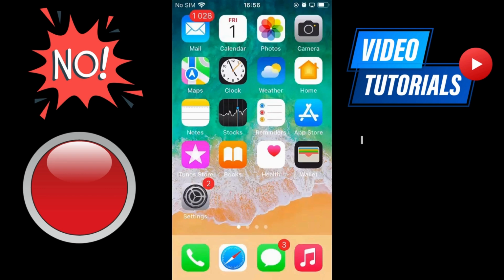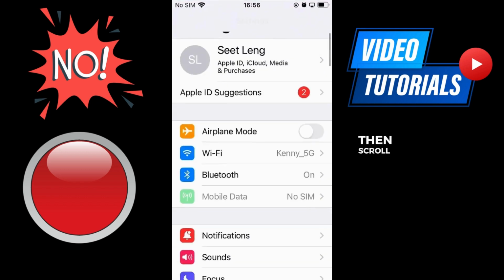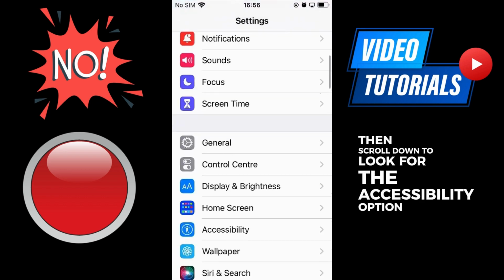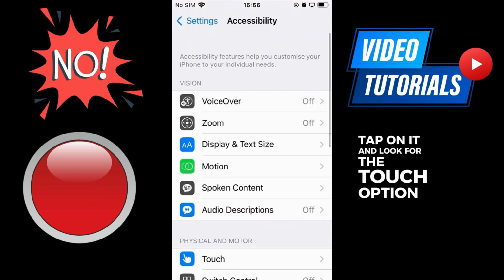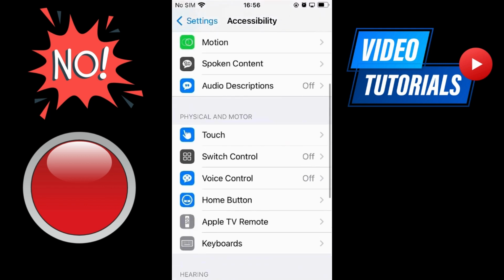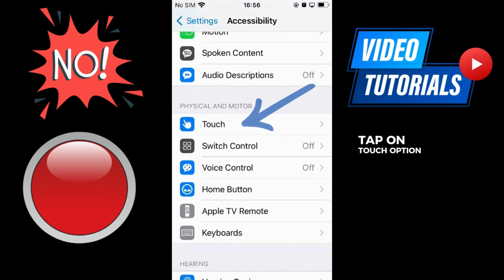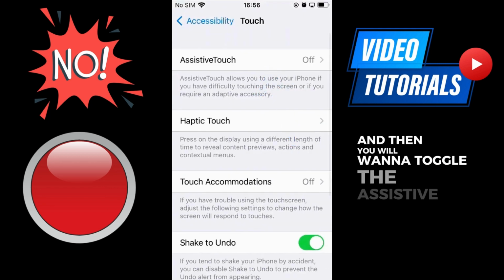How to Take Screenshot on iPhone Without Buttons Tutorial [Easy Way]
In this video, I will show you how to take a screenshot on iphone without using buttons. First, you want to go to the settings menu, then scroll down to look for the accessibility option.

Tap on it and look for the touch option. Tap on touch option and then you will want to toggle the assistive touch on.

A little icon will pop up. You can move this icon around to your liking.

To take a screenshot, tap on the icon, then tap device, then tap on the 3 dots “more”.

You will see the screenshot option. Tap on it and it will take a screenshot of the phone.

iPhone screenshot without buttons tutorial
How to capture screen on iPhone without pressing buttons
Taking a screenshot on iPhone without using physical buttons
iPhone screen capture without button press explained
Screenshot on iPhone without pressing power and volume buttons guide